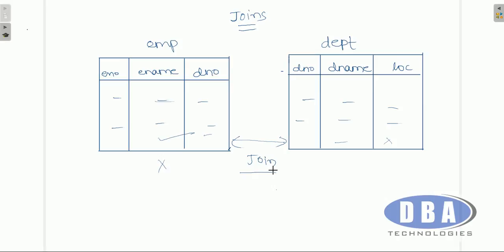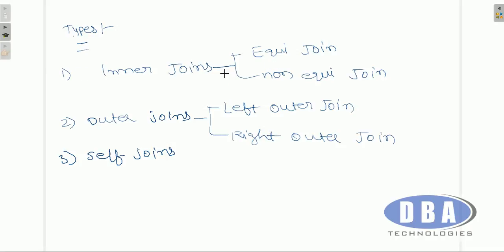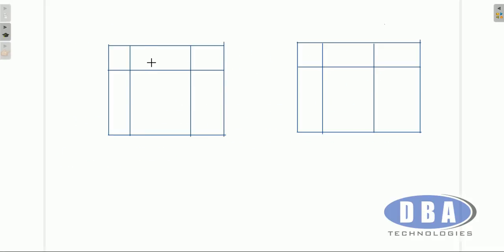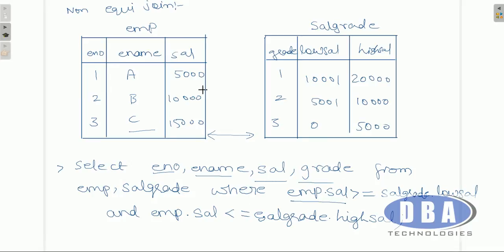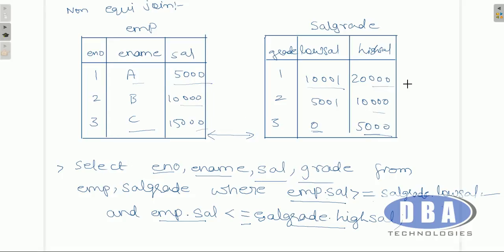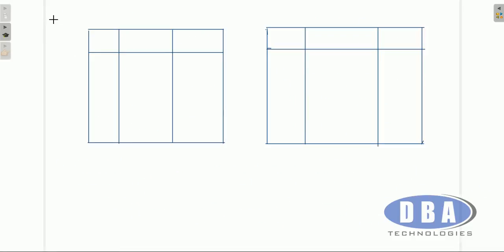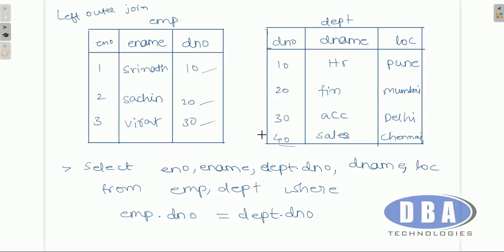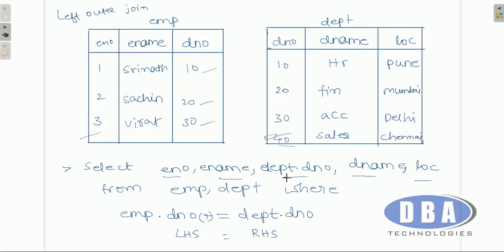SQL Joins Concepts - Part 5